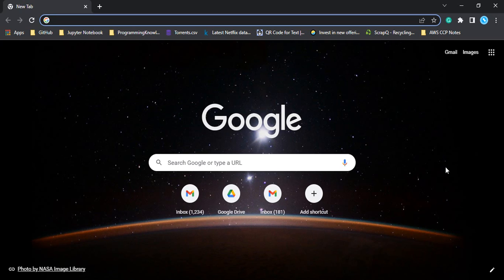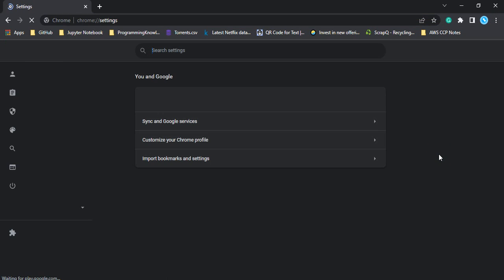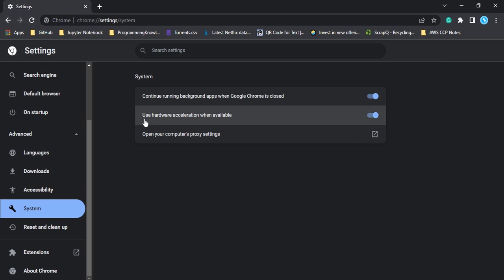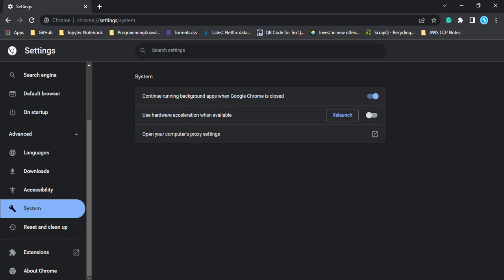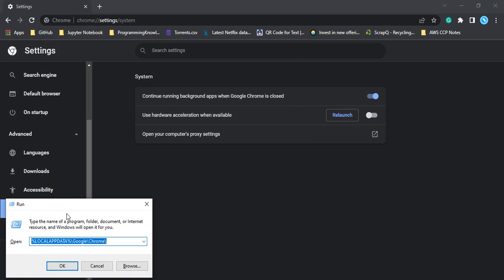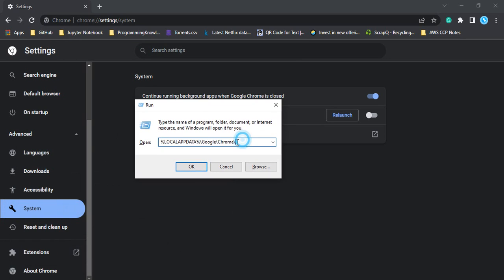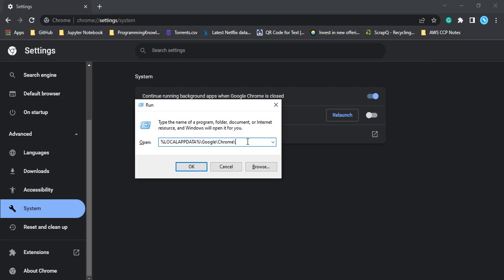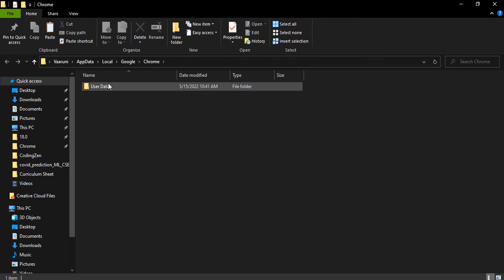FIX Chrome Crash issue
In this Google Chrome tutorial, we will see that how can we FIX Chrome Crash issue